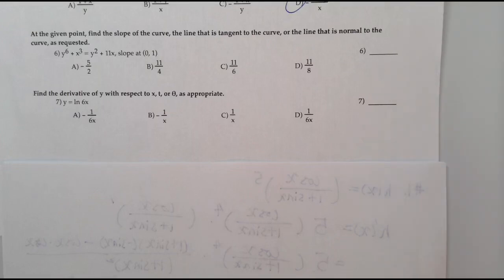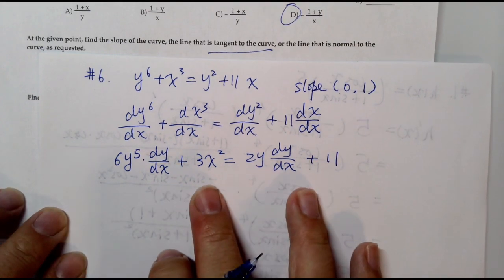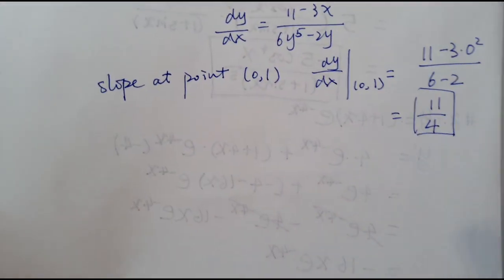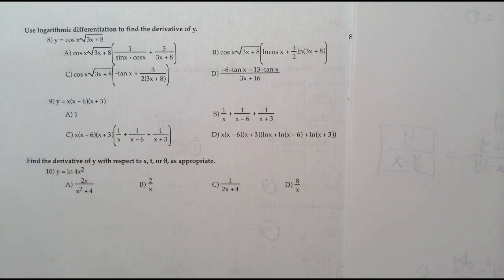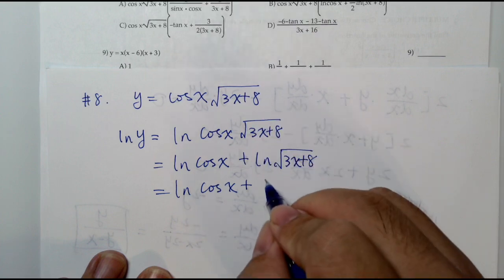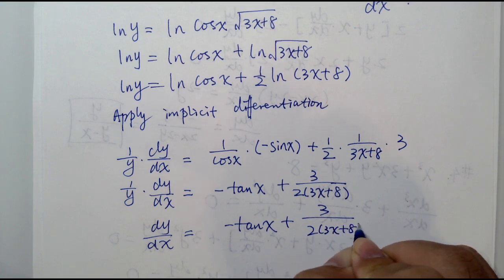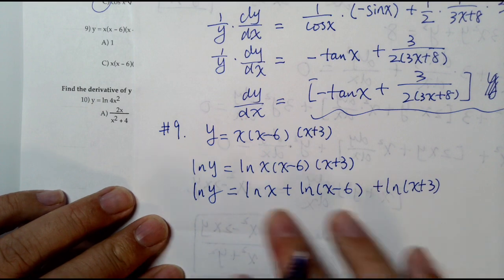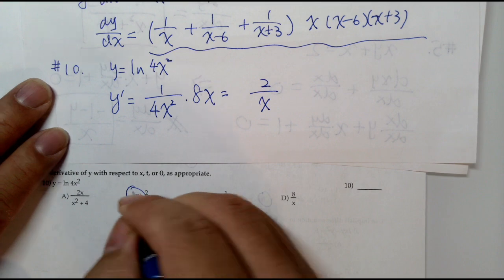Q4 Solutions_ Part II